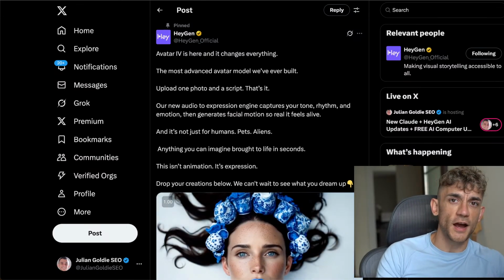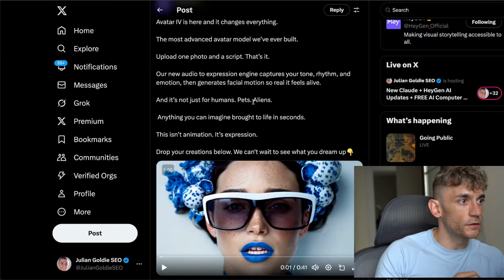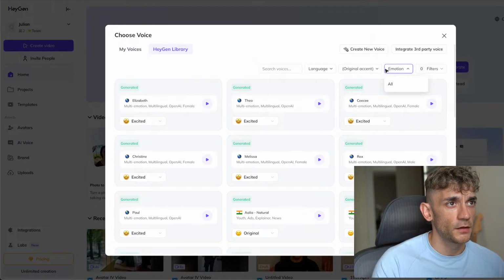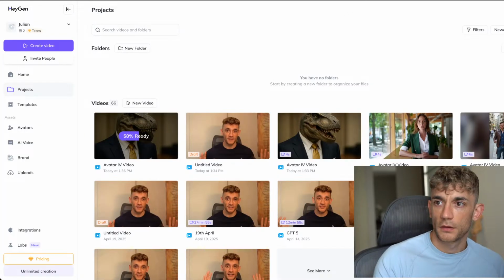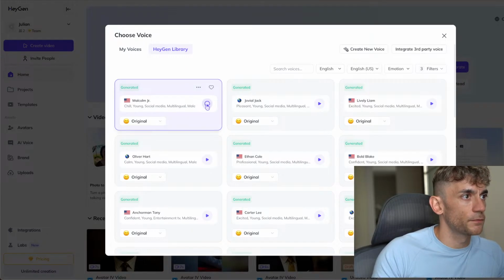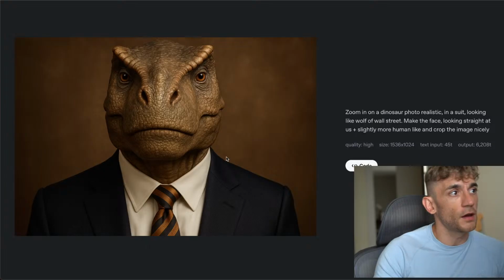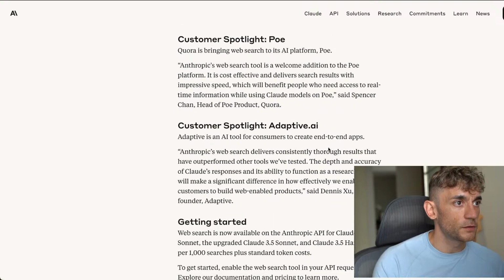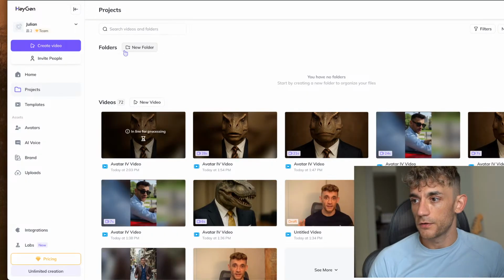New Claude + HeyGen AI Updates + FREE AI Computer Use Agent!